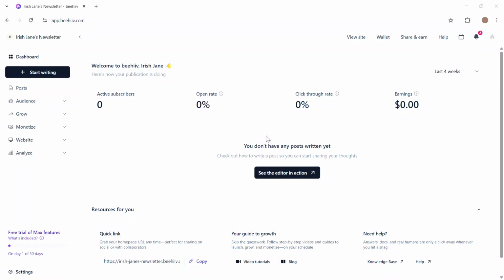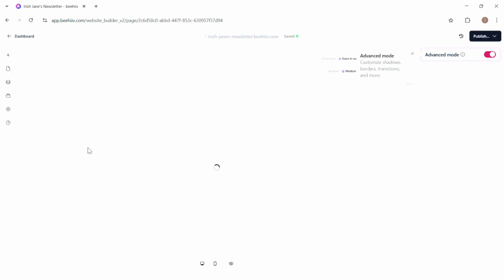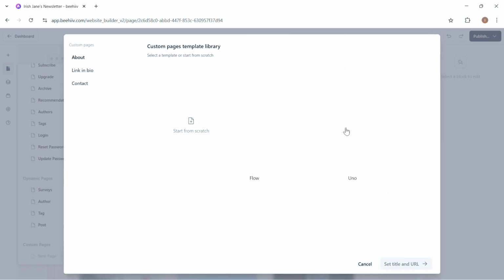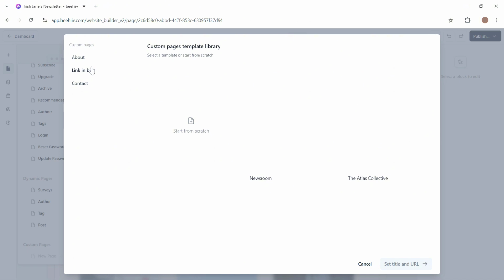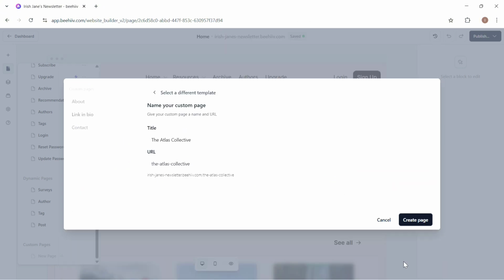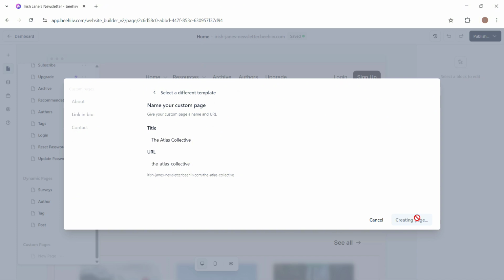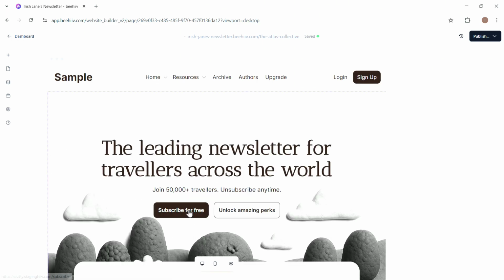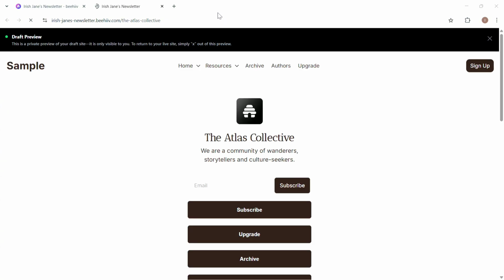How to Create Custom Pages in Beehiiv 2025 (QUICK GUIDE)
Want to build custom pages for your Beehiiv newsletter site? In this step-by-step tutorial, I’ll show you how to create custom pages in Beehiiv so you can add About, Contact, or any other page to your site.

You’ll learn how to access the Beehiiv editor, set up a new page, customize the content, and publish it to your live newsletter website. This guide is perfect for creators who want to make their Beehiiv site look professional and unique.